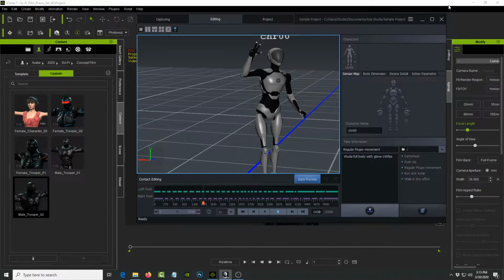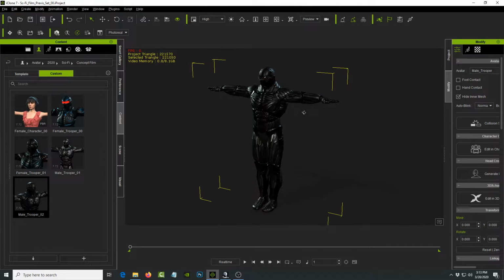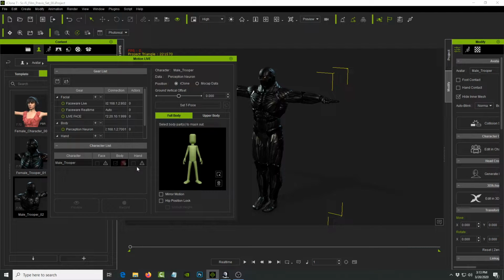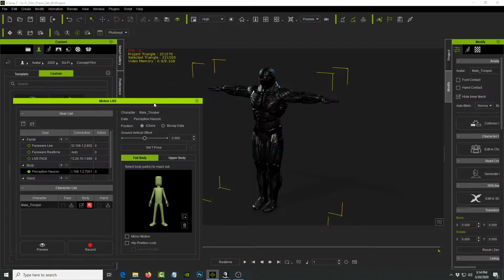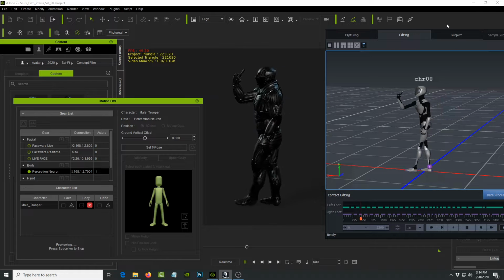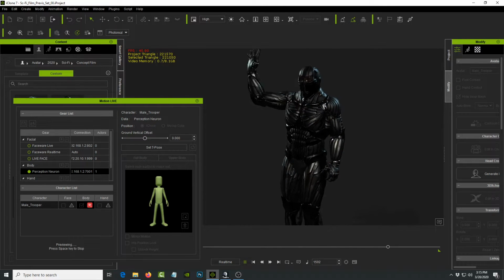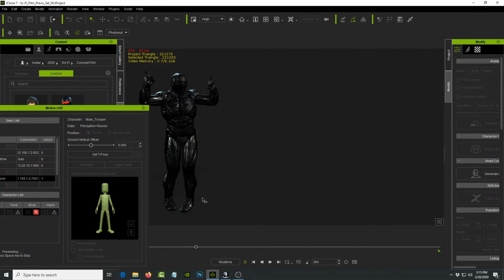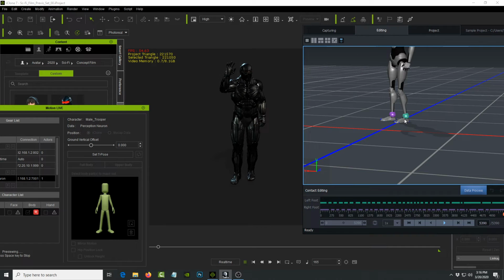Testing Perception Neuron Studio Mocap Suit Data in iClone ~ First Impressions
This is my first impressions review of the Motion Capture Data from the Perception Neuron STUDIO suit, using Axis Neuron and Motion Live in iClone. This is raw and unedited data. The data looks very stable and clean. I did the test using a Model provided by Reallusion, which I am also using in a concept Sci-Fi short film.  I will continue to share my thoughts and results as I work more with the Perception Neuron Studio Mocap suit.

Our books are Available to order as both Paperback and Kindle versions. They offer a Fun way for Kids and Parents to learn Luganda, and Celebrate our Rich and Diverse Ugandan Cultural Heritage. Order the Nkoza & Nankya Comic Book #1 with a bonus Luganda illustrated Alphabet ~ Nkoza & Nankya Comic Book #2, with Luganda and Swahili Animal names ~ and Princess Annitandra, Volume 1, Nankya and Nkoza's best friend ~ Mwebale nnyo!!